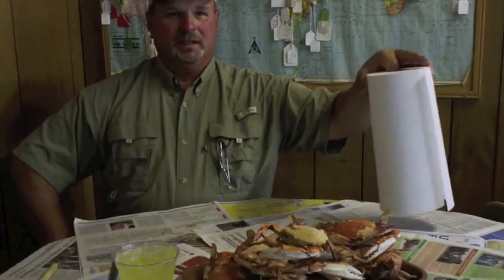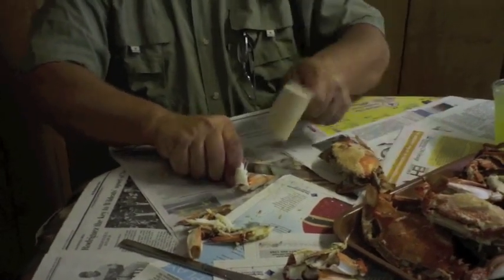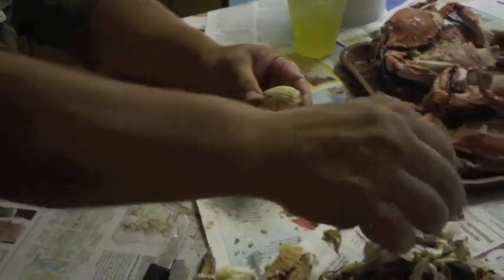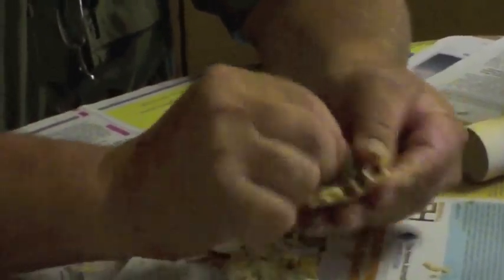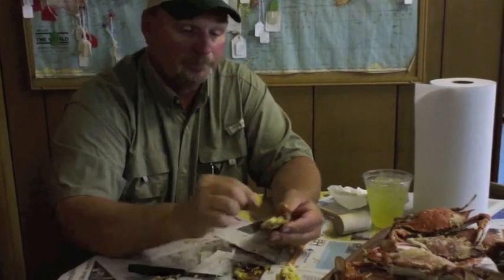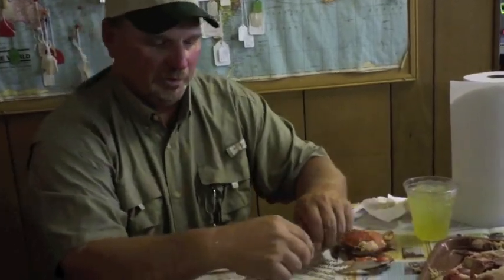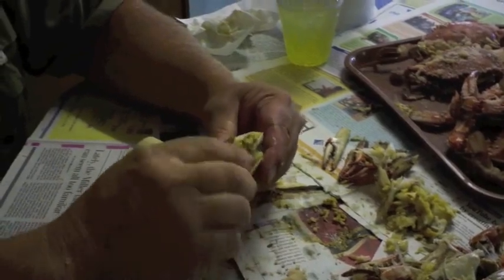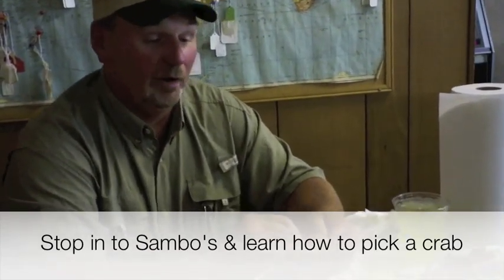How to pick and eat a Delaware crab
Learn from Craig Pugh, a Delaware waterman and Mayor of Leipsic, Delaware while he shows how to pick and eat a crab at Sambo's Tavern, one of Delaware's most popular locations for fresh steamed crabs. For suggestions on Delaware crab houses, go